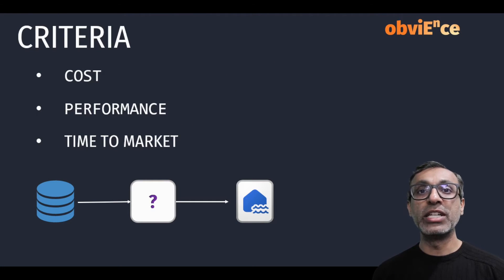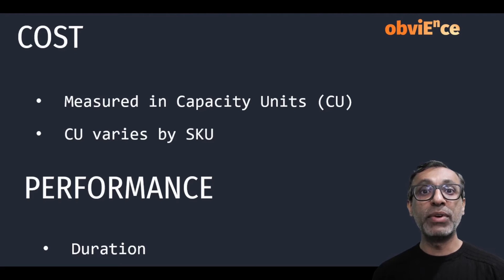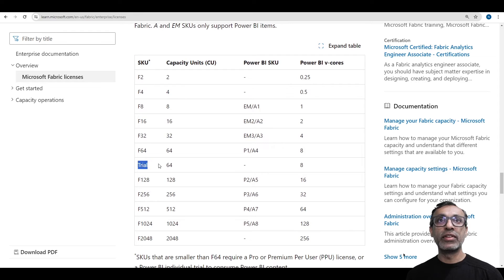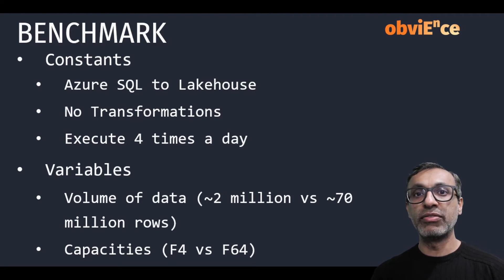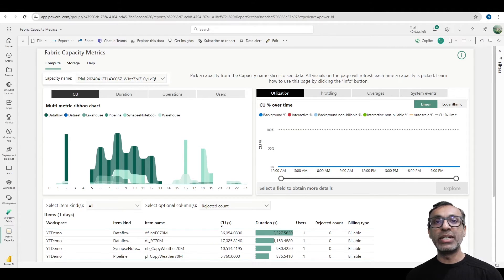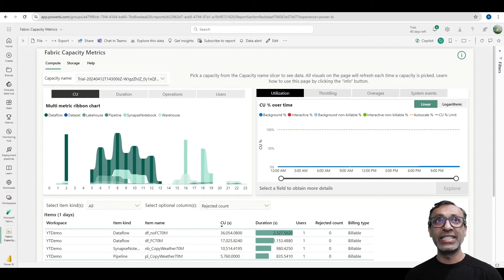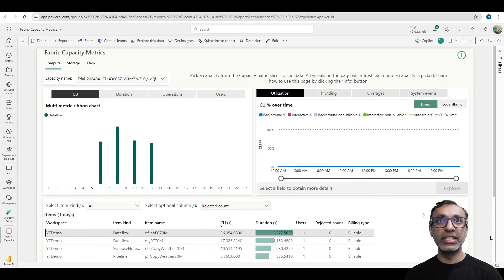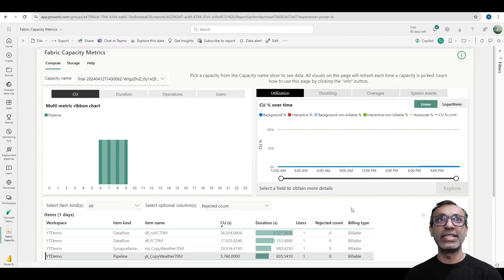Cost and Performance Considerations when ingesting data into Microsoft Fabric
Microsoft Fabric offers various options for data ingestion, including Dataflow (with and without Fast Copy), Data Pipeline, and Notebooks. With so many options available, it's essential to understand which one to use and when.

Join us as we explore the differences between these options and determine the best use case for each.